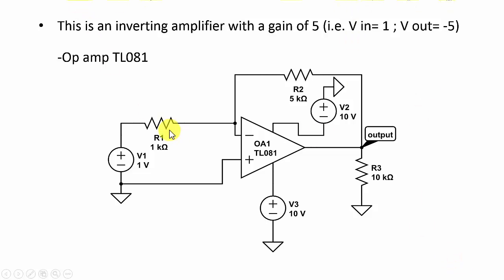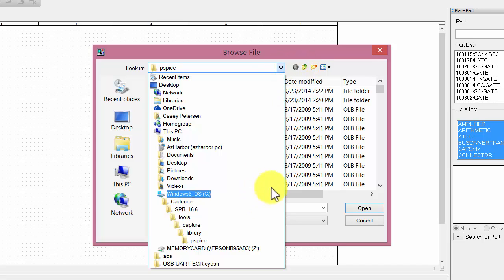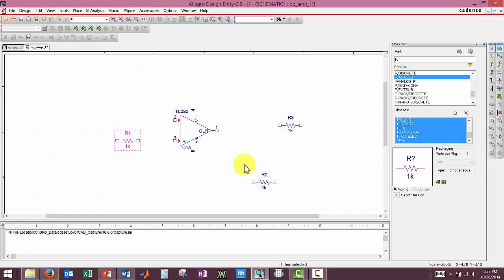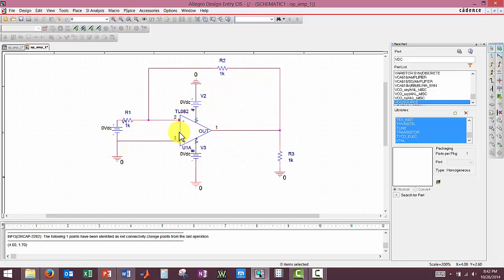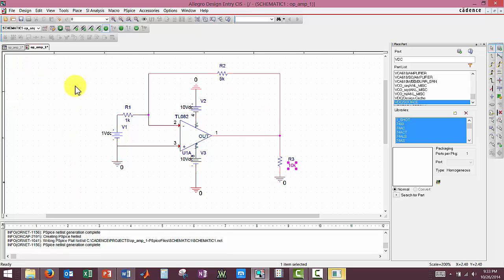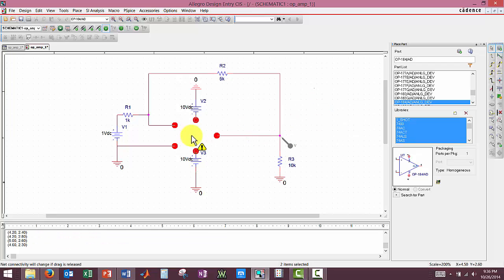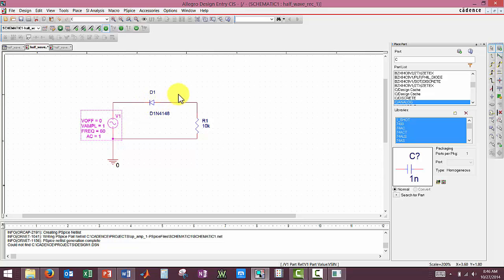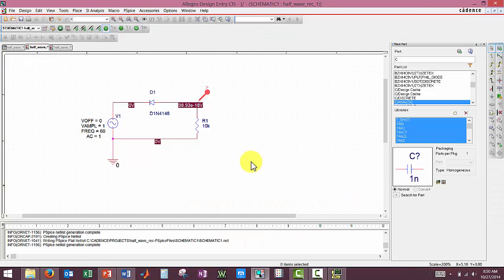Cadence Circuit Simulations (the basics)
This video fetures 3 circuit simulations, using Cadence Orcad softare (Allegro, P-spice). the first 14 minuits covers an op amp circuit and the remainder of the time covers 2 half wave rectifier circuits.